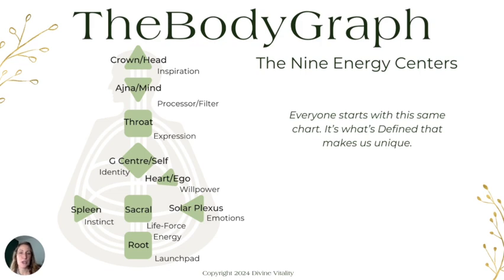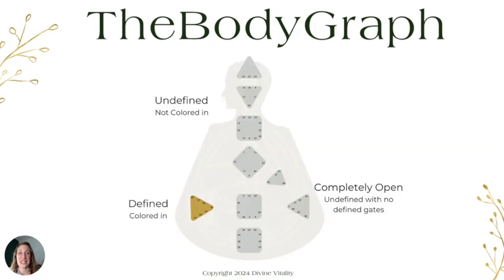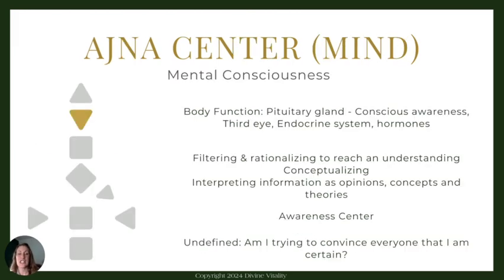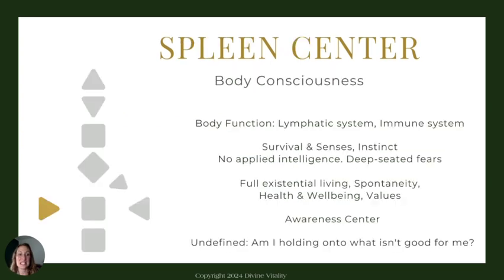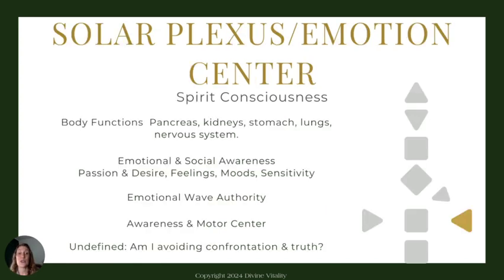Deconditioning with Human Design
The biggest villain in your life and business is your CONDITIONING.

You believe pushing past emotions, tiredness and sitting with decisions will still get you to where you need to be. Because you were told to work hard.

You don’t have time for real rest and feel you’re too busy to do X. Because you were taught that you are not worthy of rest.

You’re using your mind to make decisions, big ones, to the point of overthinking and doubting yourself. Likely these decisions end in regret. Because you were told to really think about it.